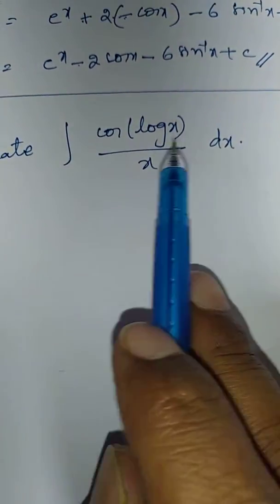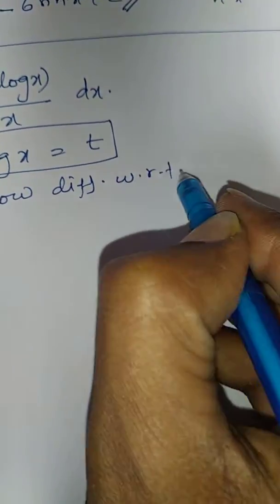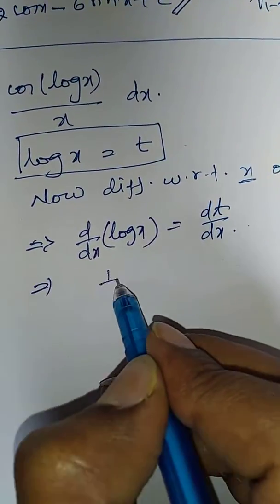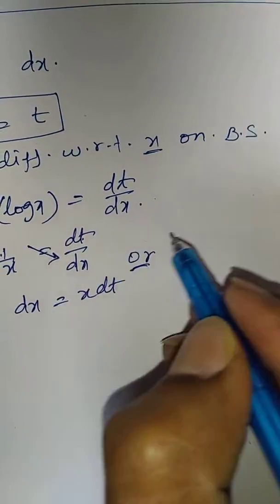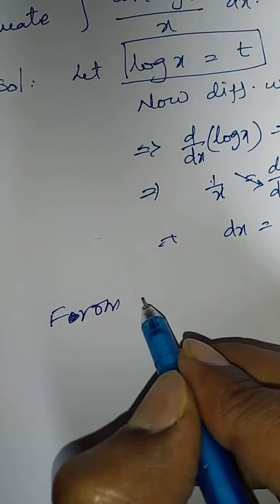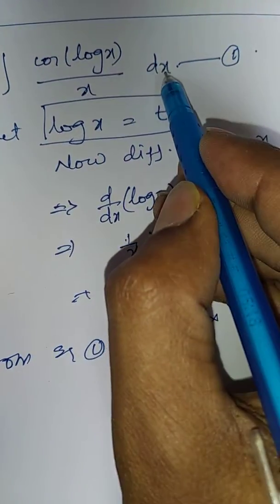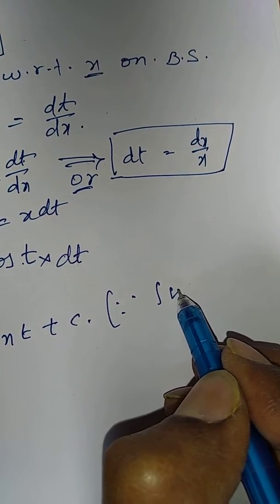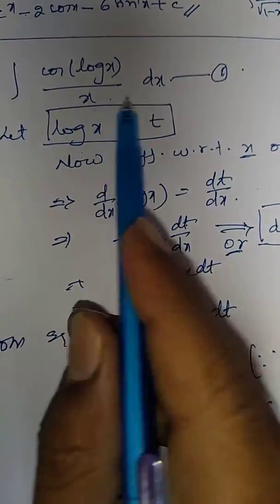Diploma C14 3rd sem maths